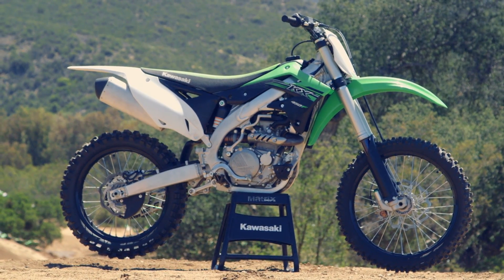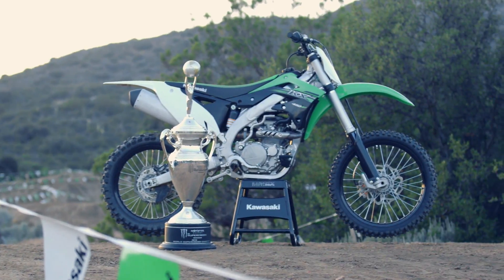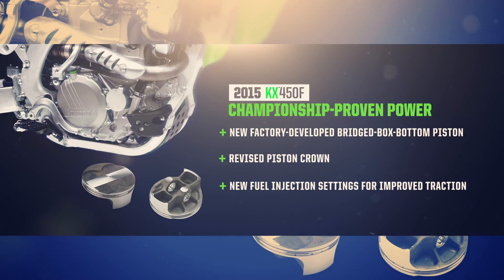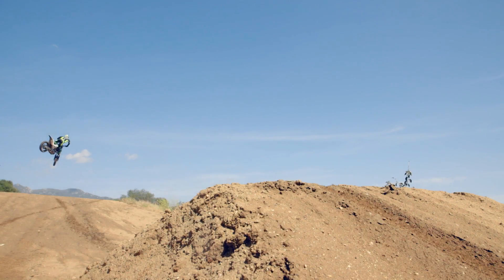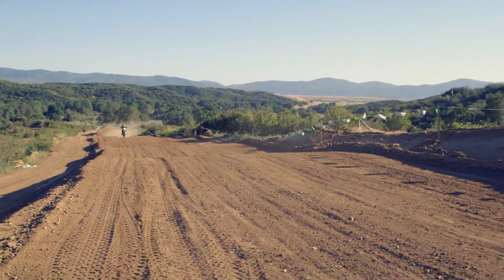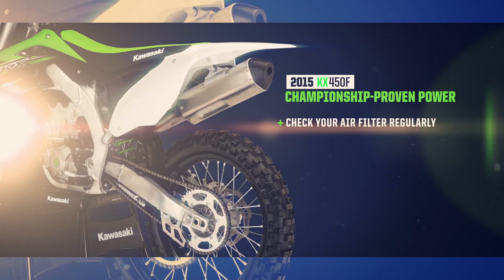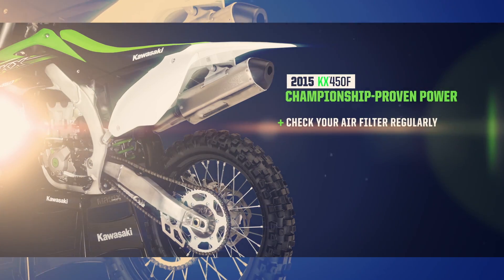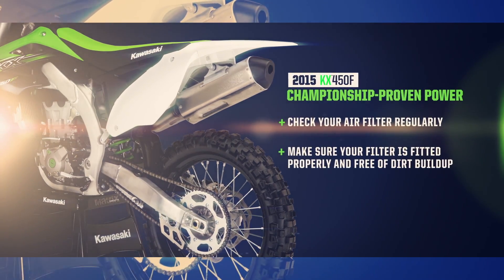THE NEW KAWASAKI KX450F MY15 - Championship proven power